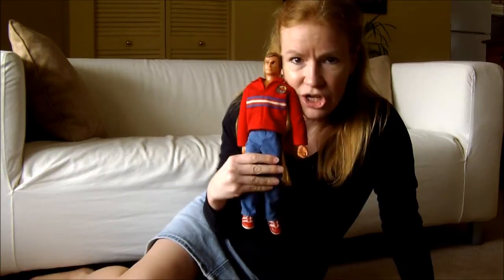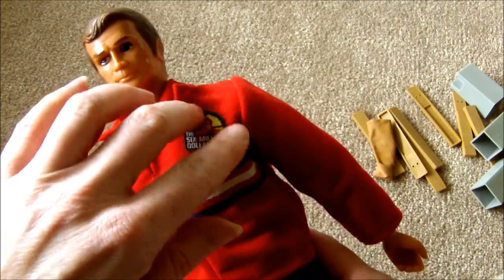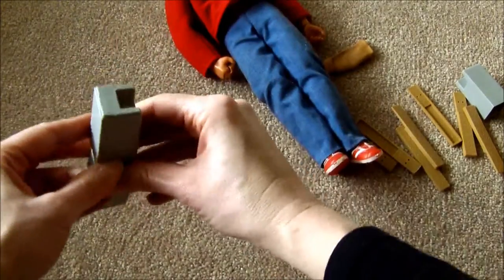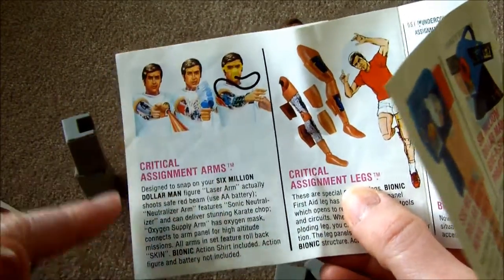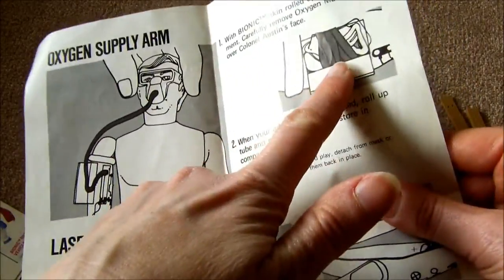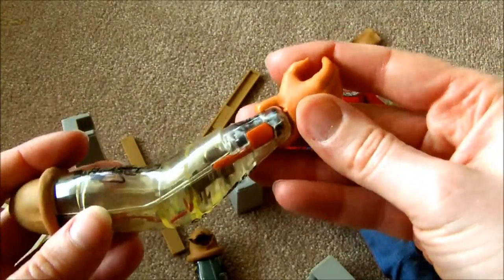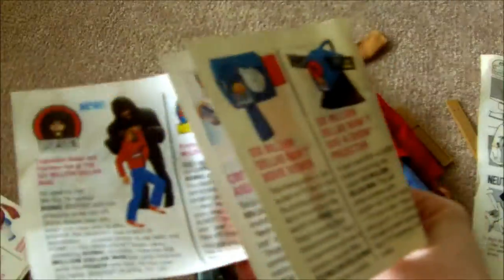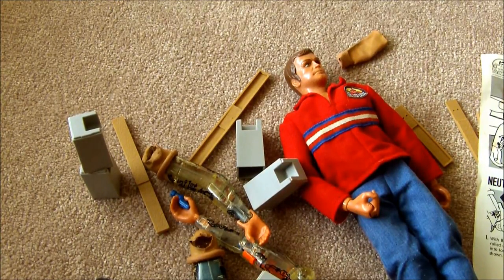T3: Steve Austin by Kenner, 1970s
BRBTV takes you on a trip back through time with great collectibles celebrating the classic television shows we love. In this sixth episode we take a look at the 1970s Steve Austin figure by Kenner, part of their Bionic collection. Steve, as played by Lee Majors, enjoyed great success on "The Six Million Dollar Man" TV show, and there were lots of figures and cool accessories in this Bionic line.

Look for more on this same YouTube channel -- we're going into not only "The Six Million Dollar Man" but also "The Bionic Woman," "Star Trek," "The Archies," "The Dukes of Hazzard," and others, even "The Twilight Zone"!